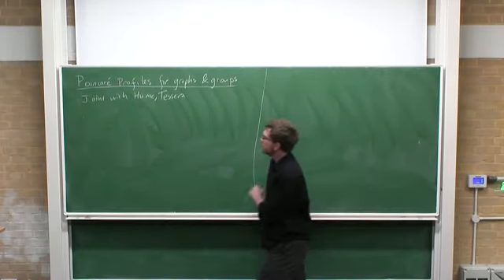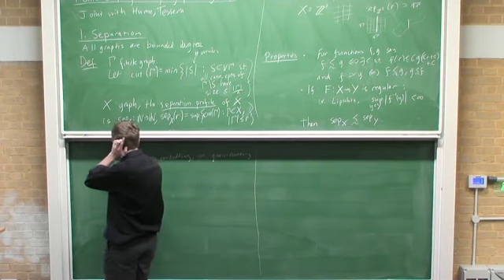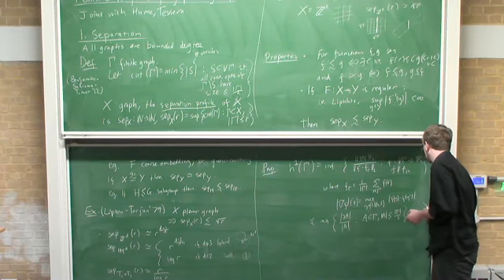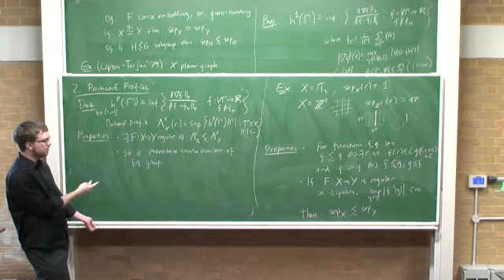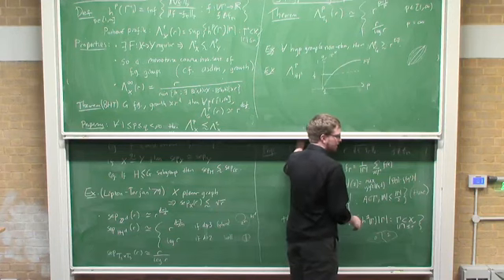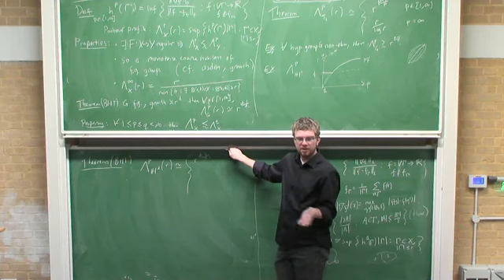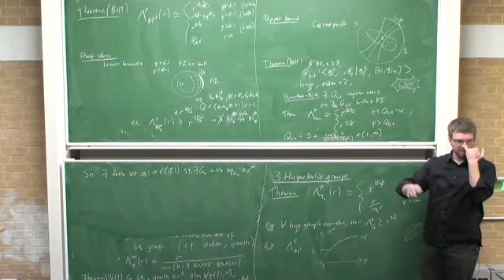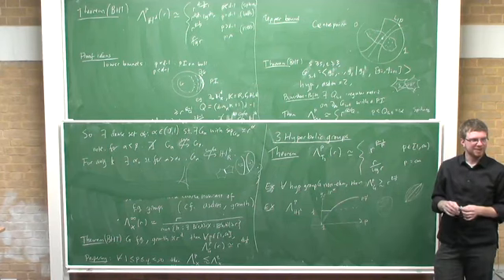Dr. John Mackay | The Poincaré profile of a graph or group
Speaker: Dr John Mackay (University of Bristol)
Date: 6th Apr 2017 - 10:00 to 11:00
Venue: INI Seminar Room 2
Title: The Poincaré profile of a graph or group
Abstract: Benjamini, Schramm and Timar introduced the notion of
"separation profile" for a graph or finitely generated group. I will discuss a family of invariants that
generalise this idea, examples of the values obtained and applications to
non-embedding results.

Joint work with David Hume and Romain Tessera.